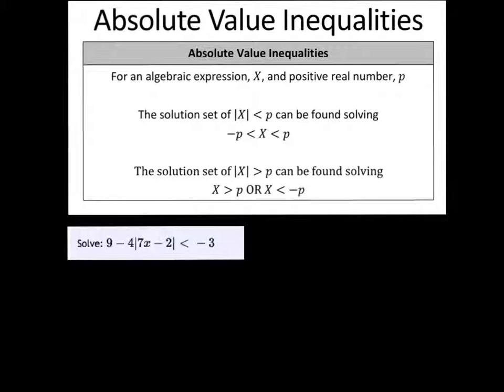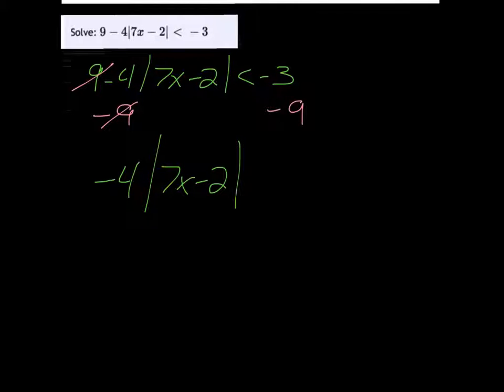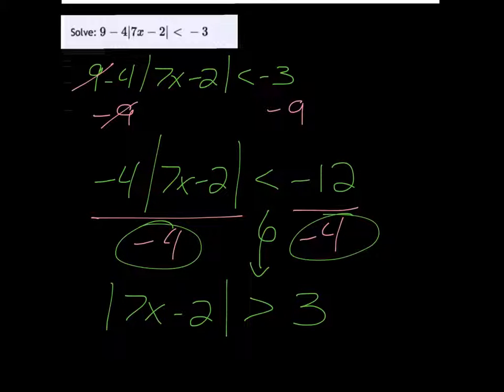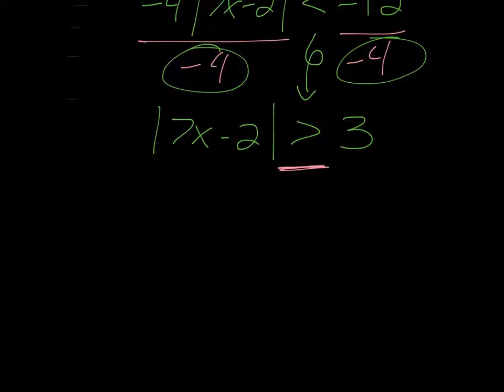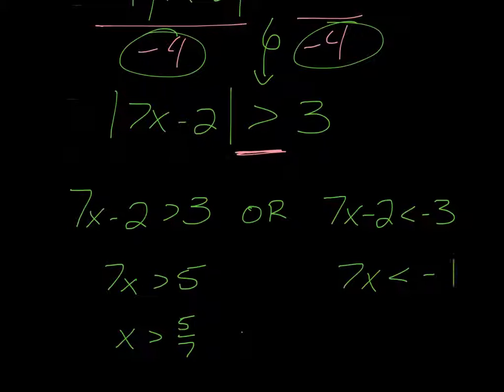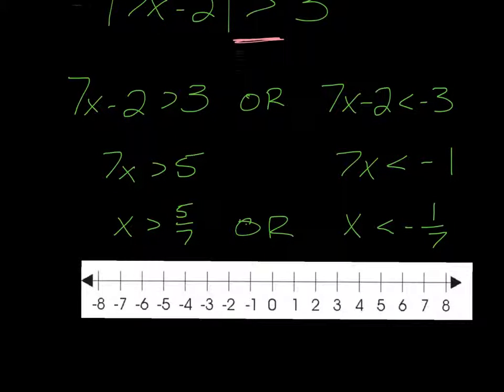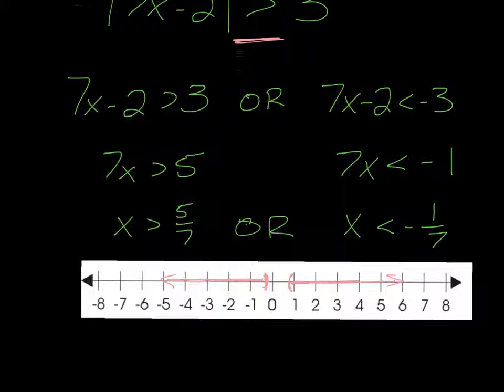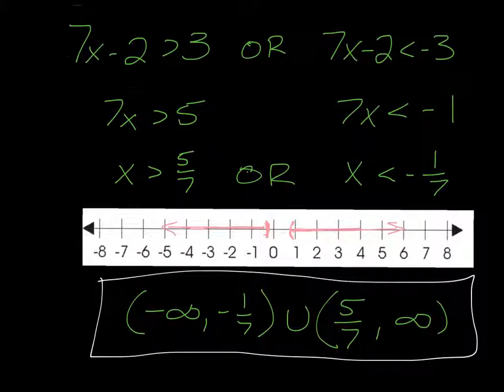Abs Inequal Complex